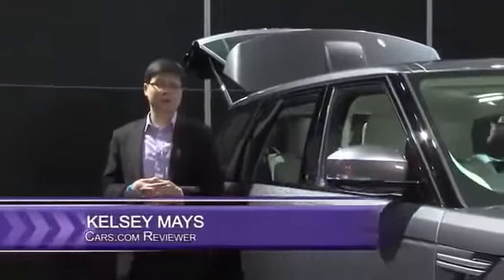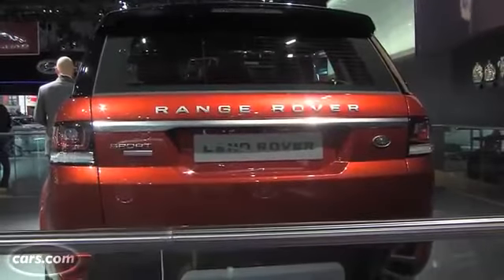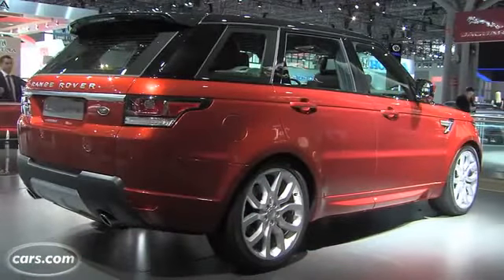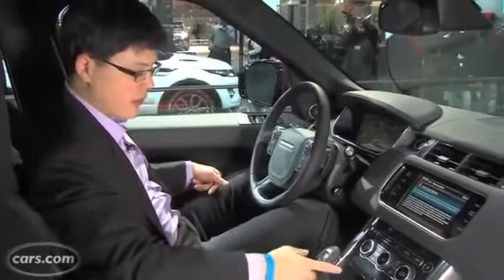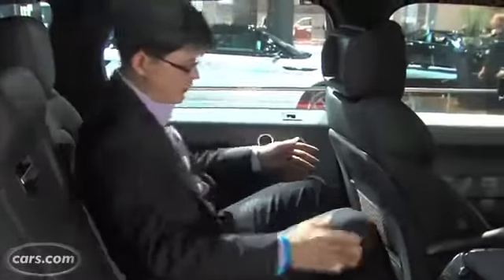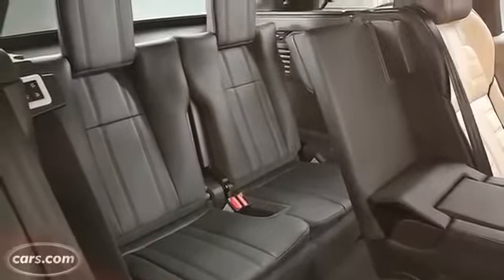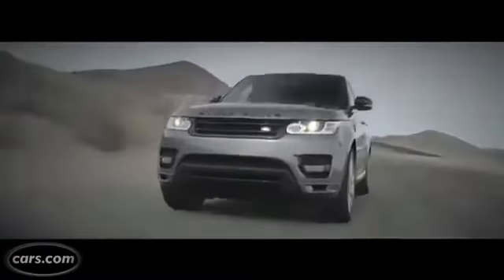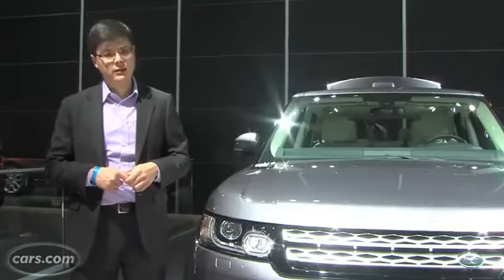2014 Land Rover Range Rover Sport Car Video Review